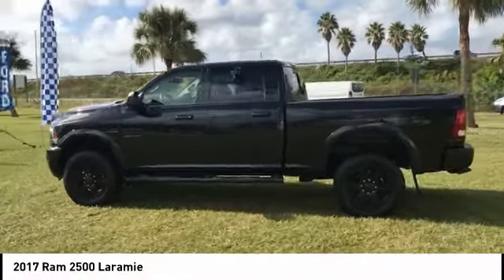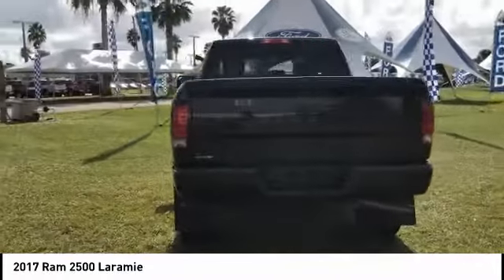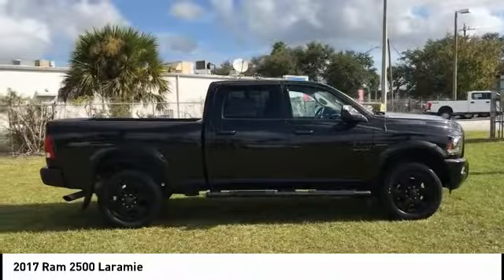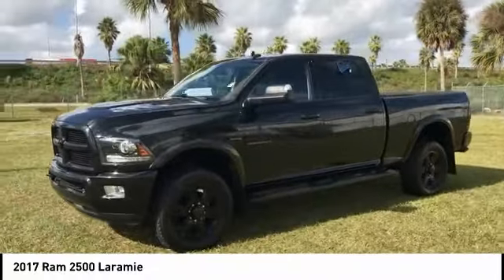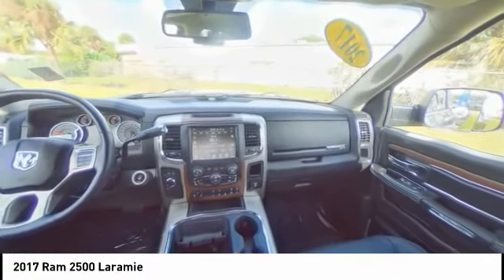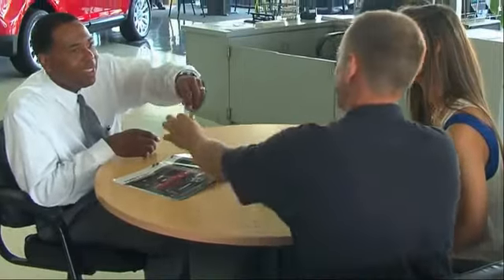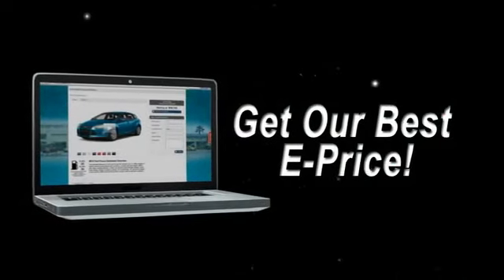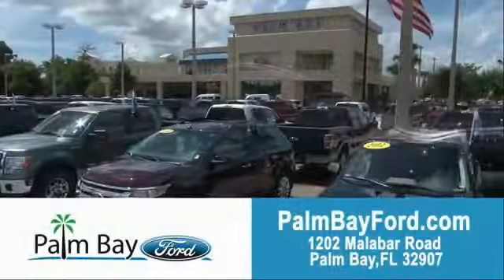2017 Ram 2500 Palm Bay FL JEA57964A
2017 Ram 2500 Laramie